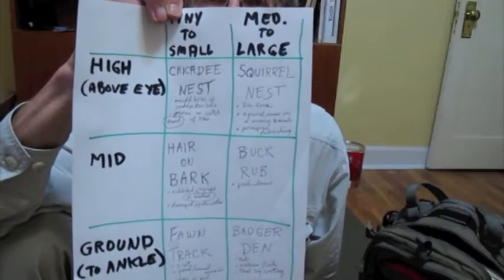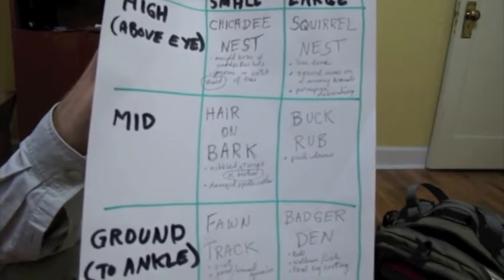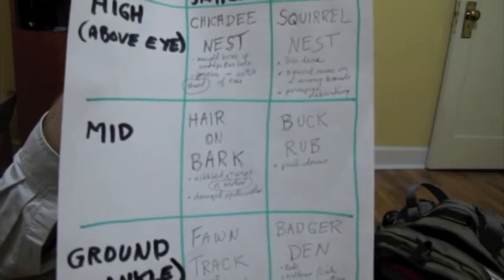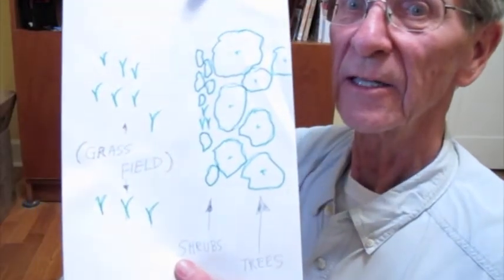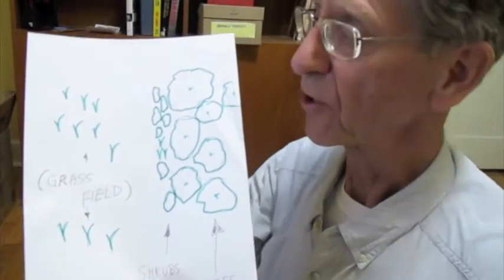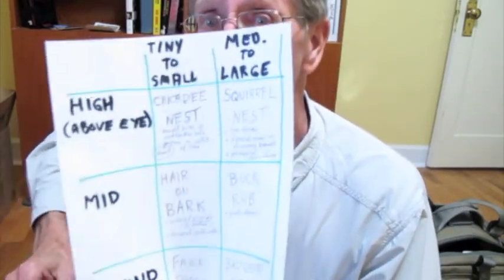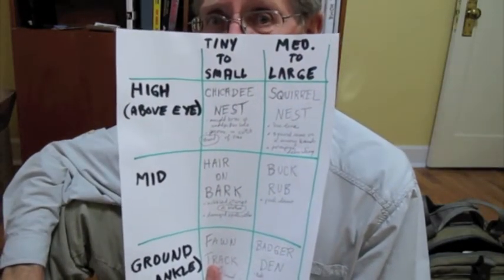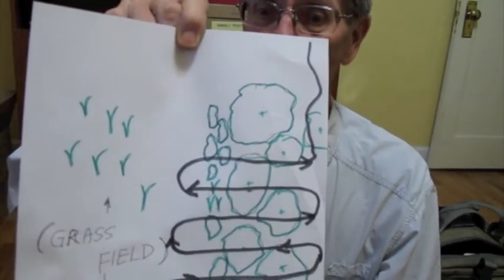Beginning Tracking, Bit By Bit, Video 2, Part B (includes Field Exercise 1)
Final comments on Observe; 6-way filter; high probability areas; dirt time exercise.  If possible, do the dirt time exercise 2-3 times within the next two weeks.  Please share experiences/results with the rest of us :).